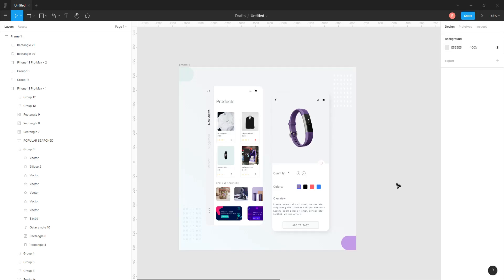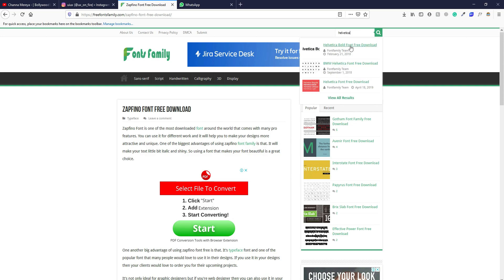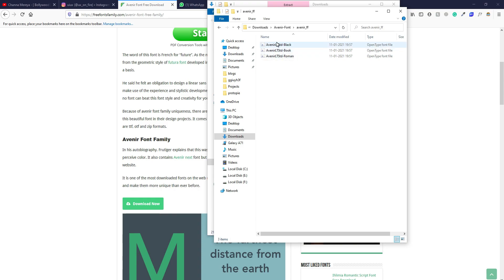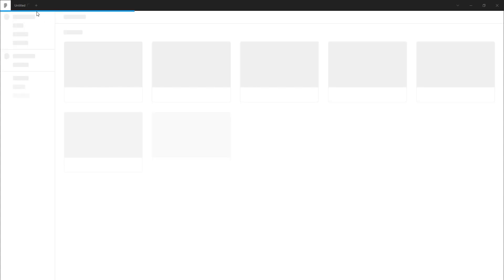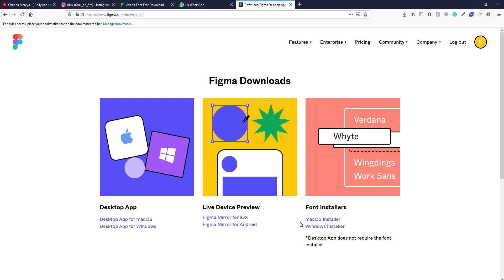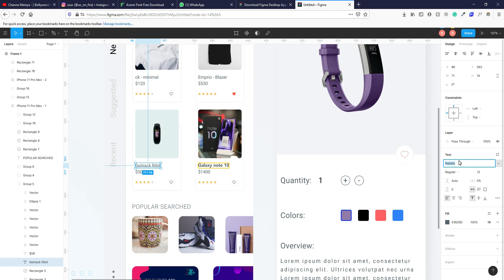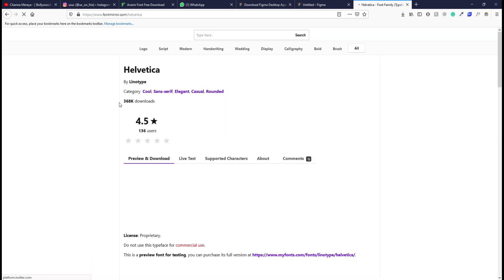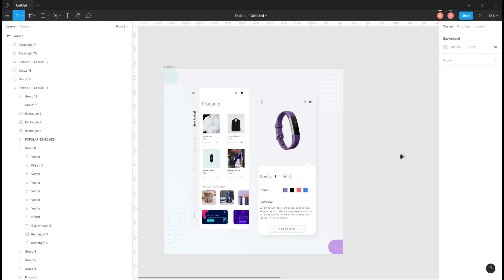How to download new fonts in figma | Free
First of all, Happy new year guys! I hope this year will be tremendous for you all.

Today I will tell you how you can download new fonts on your PC and use them in Figma.